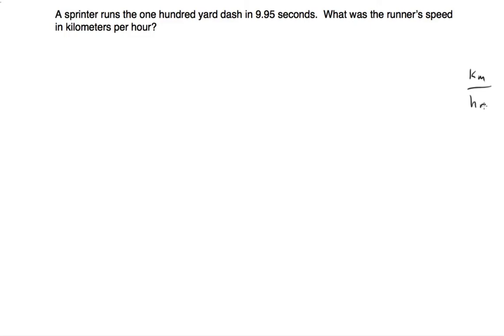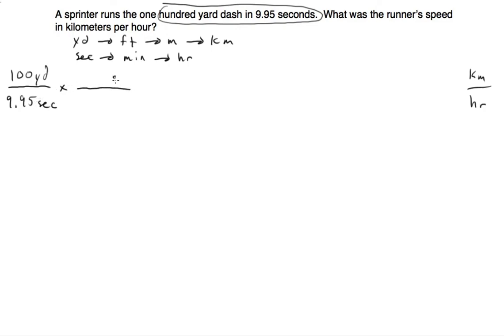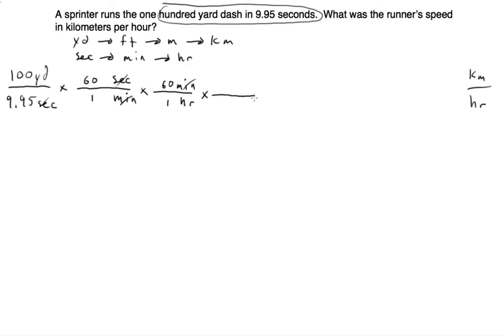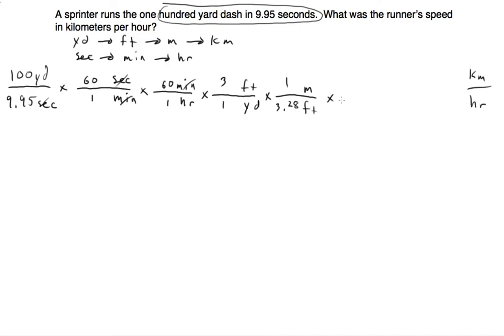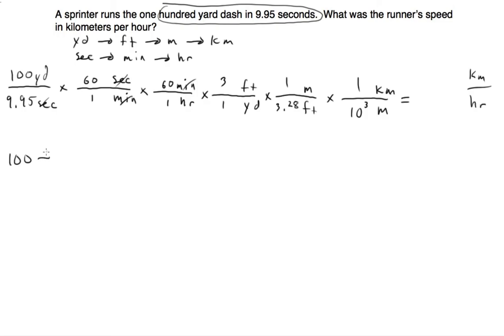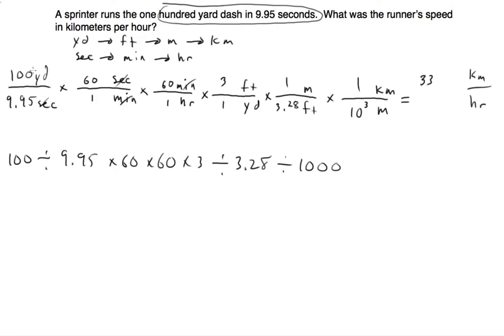100 yards in 9 95 sec to km per hr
Using dimensional analysis to convert speed units